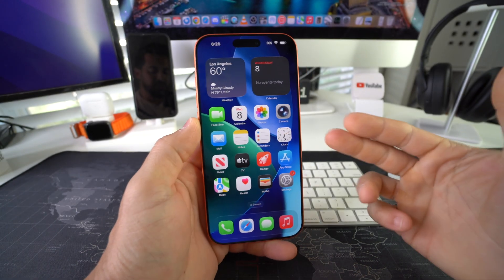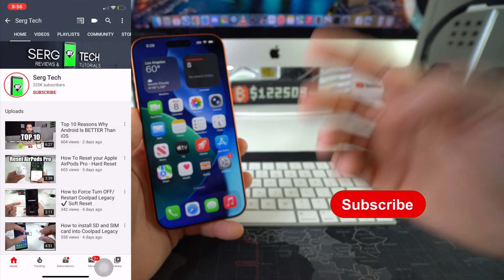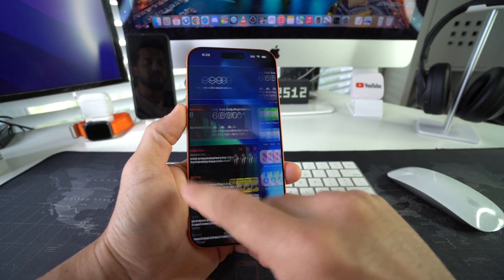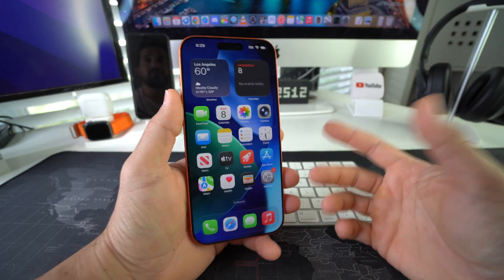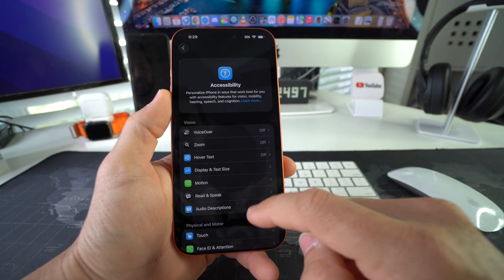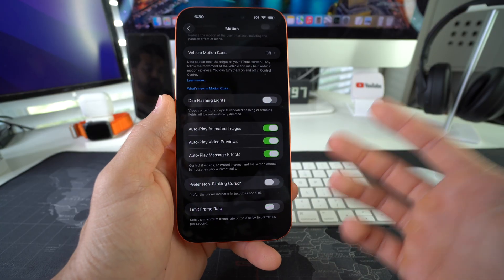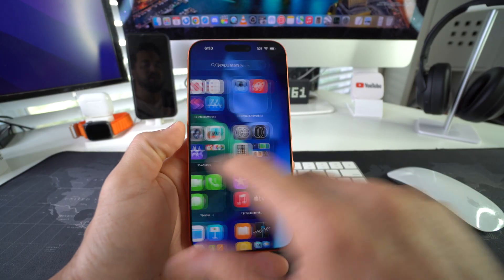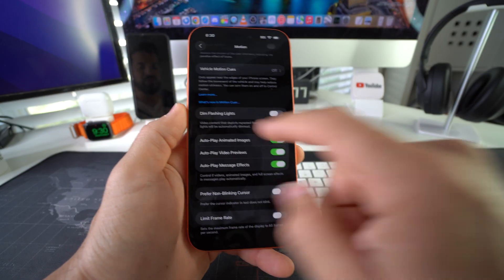How To ACTIVATE 120Hz Refresh Rate on Apple iPhone 17 Pro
Want the to activate the fastest and smoothest refresh rate available for your Apple iPhone 17 Pro?

In this video tutorial I show you exactly how to enable and disable 120Hz refresh rate on your Apple iPhone 17 Pro.

Get the iPhone 17 Pro - coming soon

📱 TECH STUFF
45W Super Fast Charger